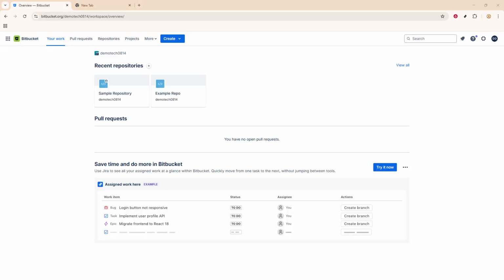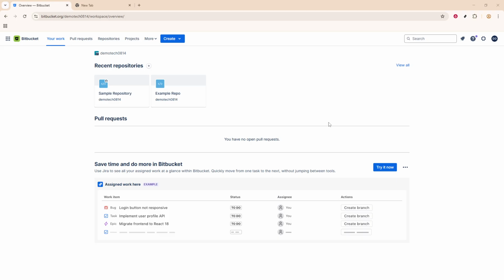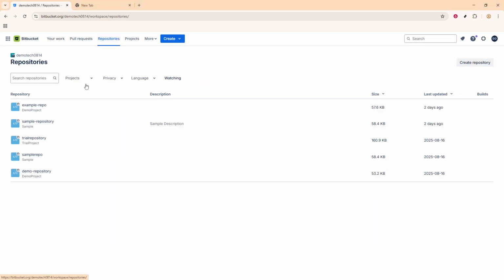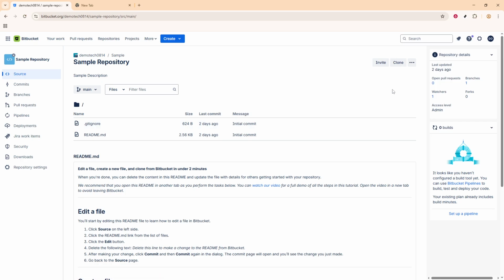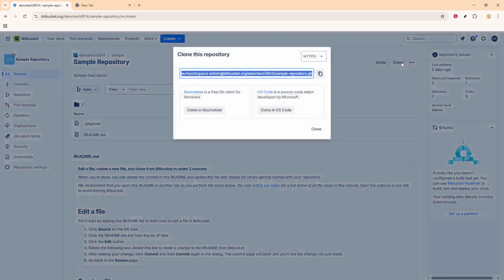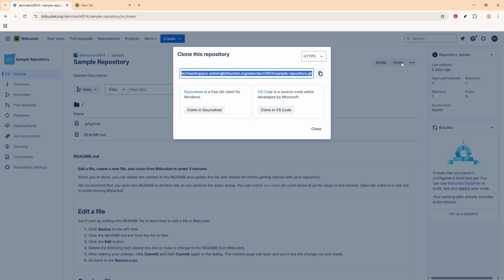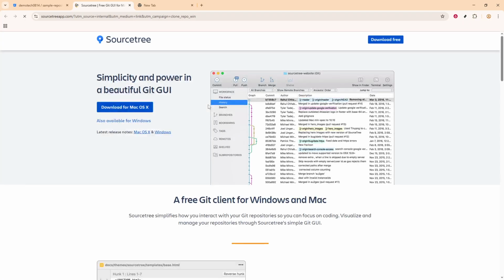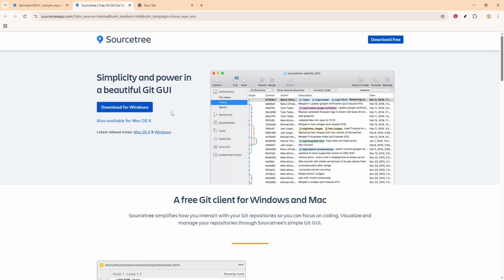How To Clone On Bitbucket [2026 Full Guide]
Gemini said
How To Clone On Bitbucket

In this video, we show you exactly how to clone a repository on Bitbucket to create a local copy of your code on your machine. We cover the core principles of generating the proper URL and executing the corresponding command in your terminal, ensuring your local directory mirrors the remote server perfectly.

Mastering the cloning process is a foundational step in collaborating with a team and managing version control. We explore the utility of secure terminal strings, the importance of specifying the proper directory parameters, and how understanding your remote connection secures your workflow against push and pull conflicts later in the project.

Technical Specs:
Software: Bitbucket; Feature: Repositories & Git Commands.